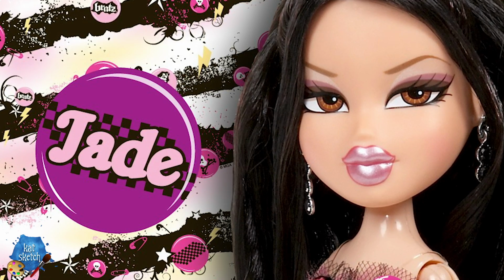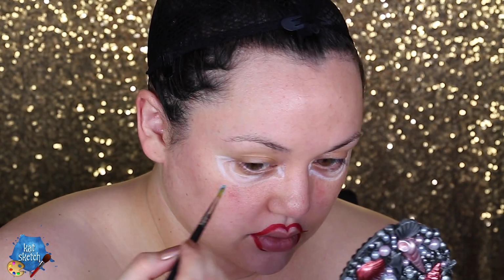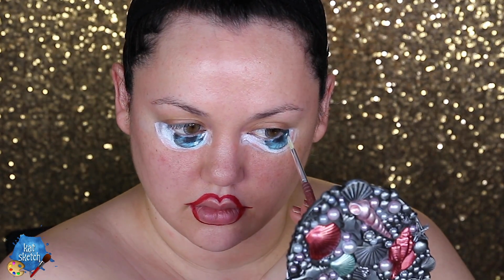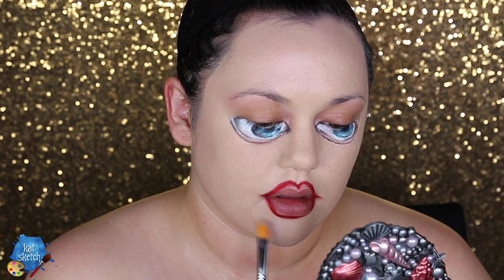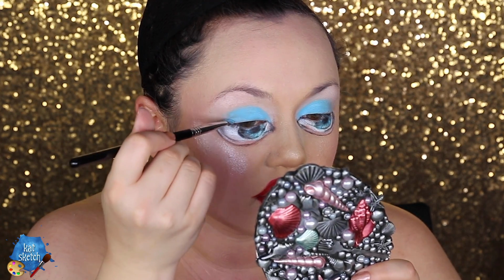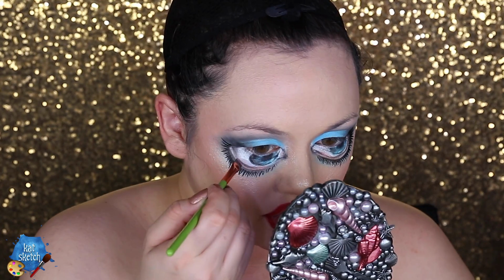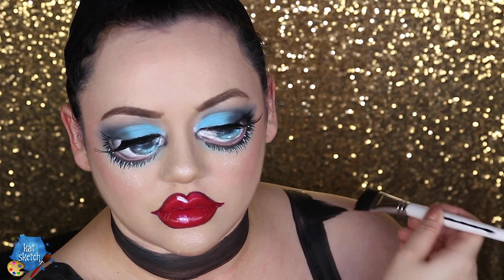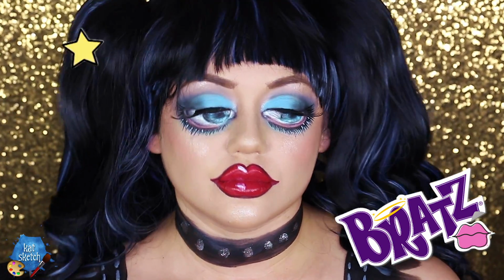TURNING MYSELF INTO A BRATZ DOLL! JADE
FOLLOW ME »

*E.L.F. Concealer

Maybelline Fit Me Loose Setting Powder

*Tarte Tarteist Double Take Eyeliner

*brow pencil

*Morphe Contour Palette

*Make Up For Ever Artist Pencil in white, red and plum

matte black and grey eyeshadow

*white and turquoise cream paint (I used Make up For Ever Flash Palette)

*metallic cream paint for studs (I used Pop Beauty Flashshadows)